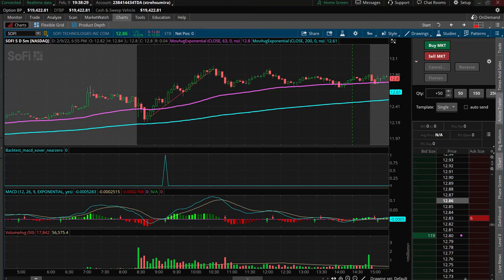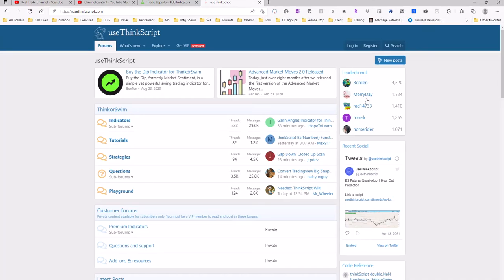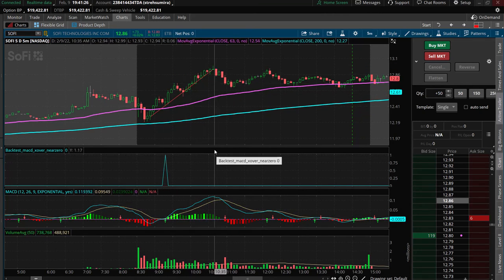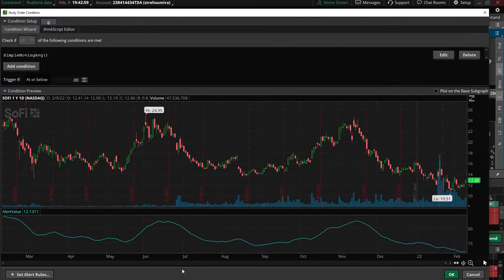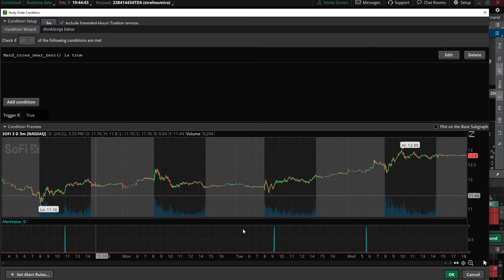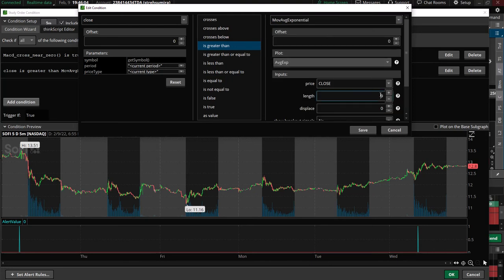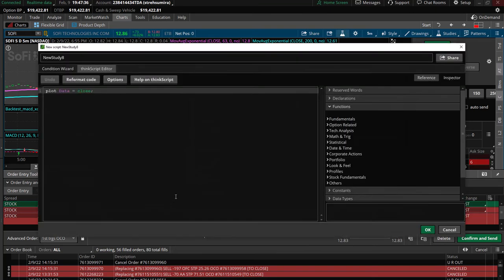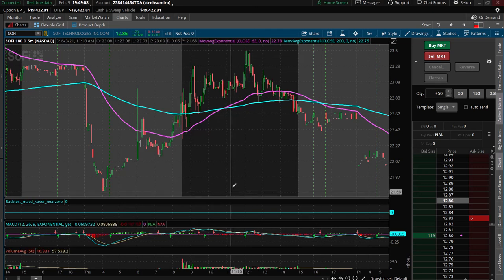Trading Secrets to Make Money - Part 2 and Partial 3 - finding a strategy and backtesting TOS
Joewee will take you through how to trade and make money with his no nonsense and no fluff approach. Giving it to you with real information and live trading.  This is Part 2/3 of his brief 5 part series.